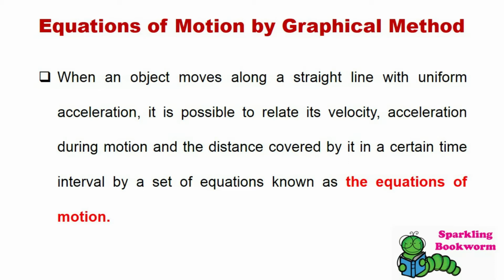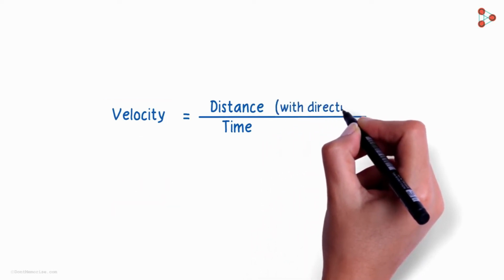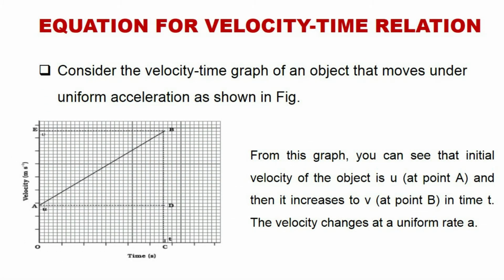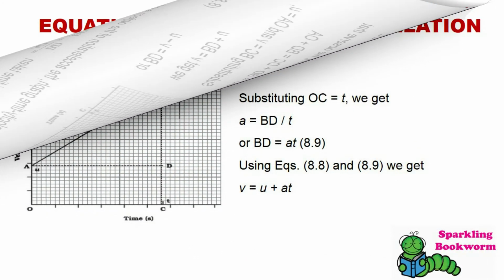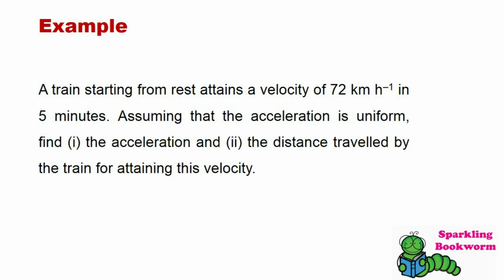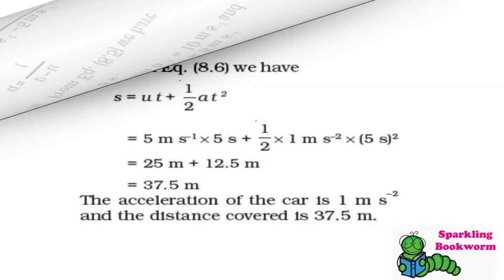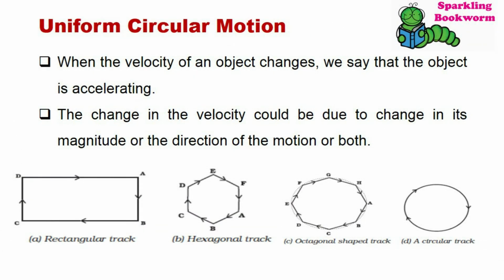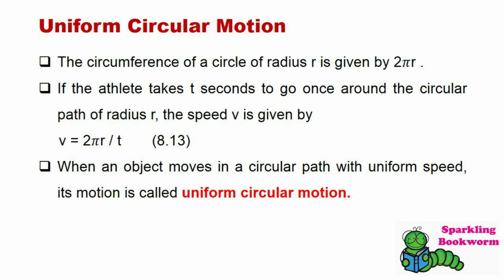CBSE | CLASS 9 | PHYSICS | #6 MOTION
BlinkBookworm Solutions